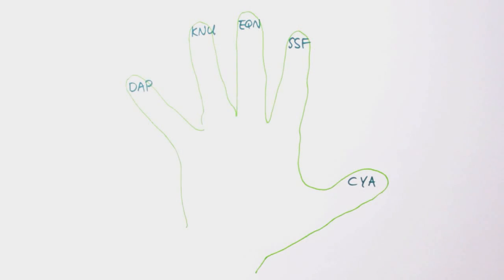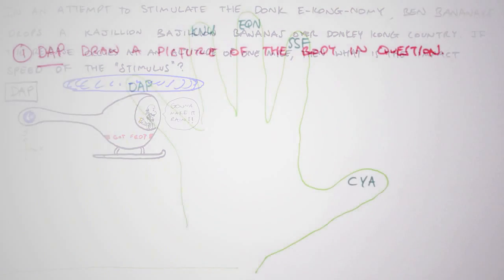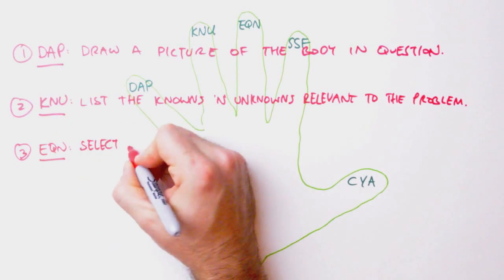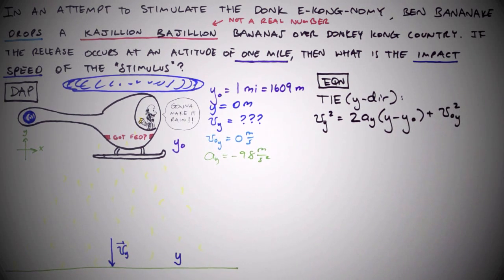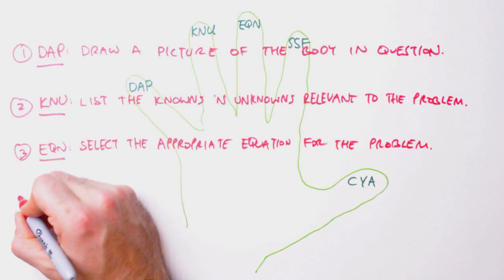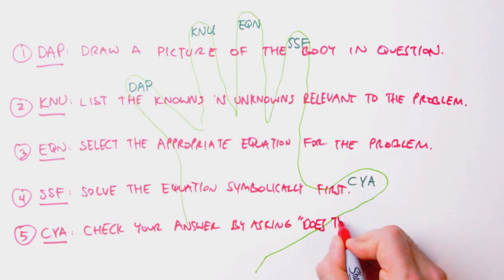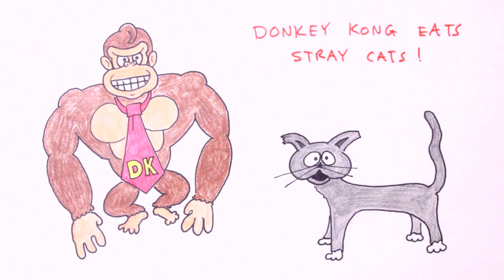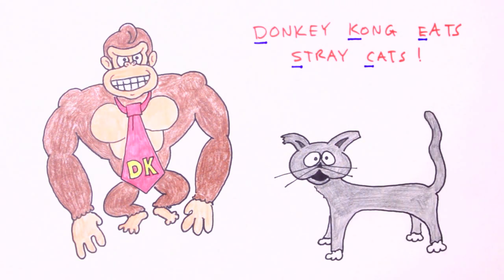How To Solve Any Physics Problem